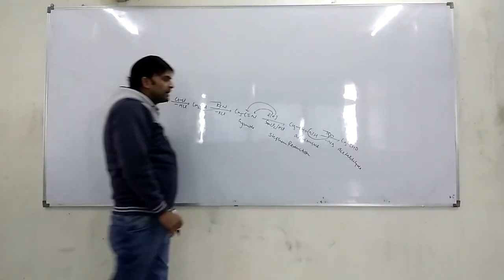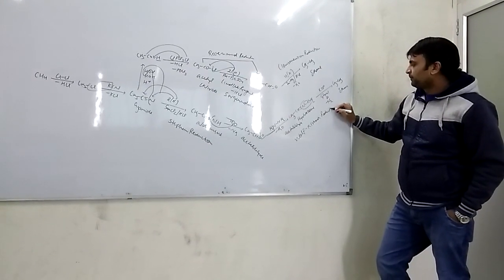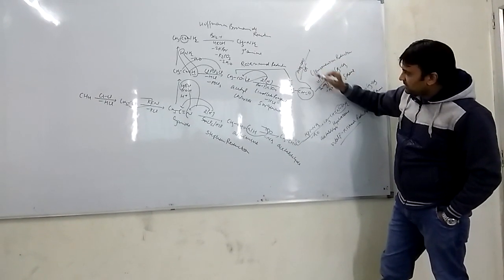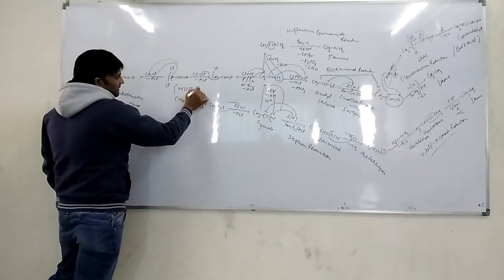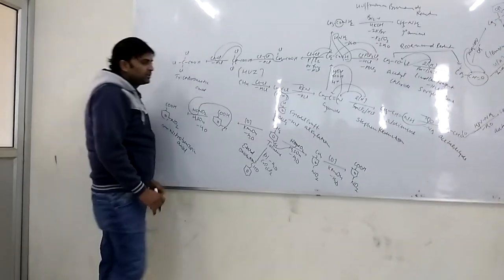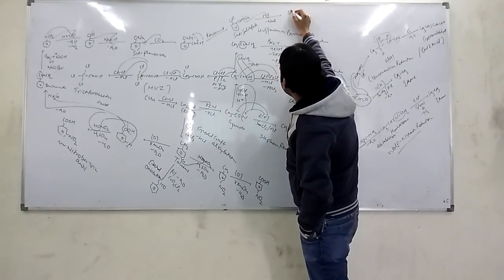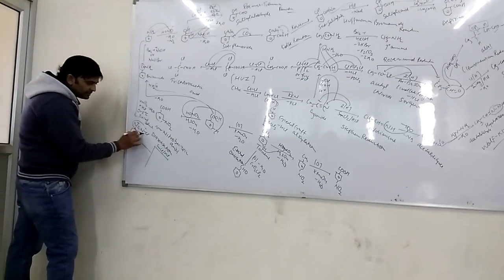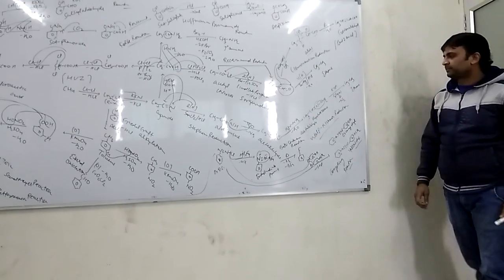Organic chemistry by Vivek Sharma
Remove fear from organic chemistry